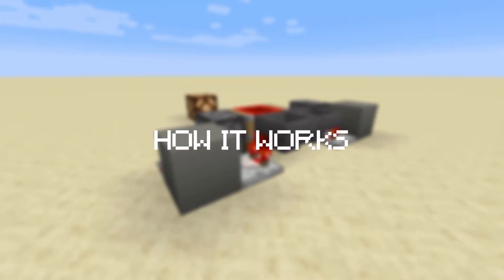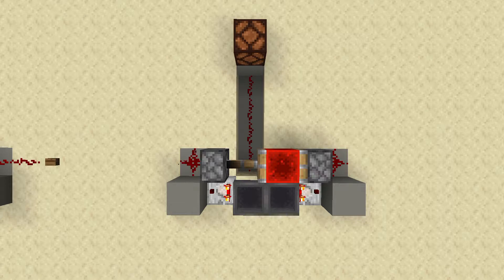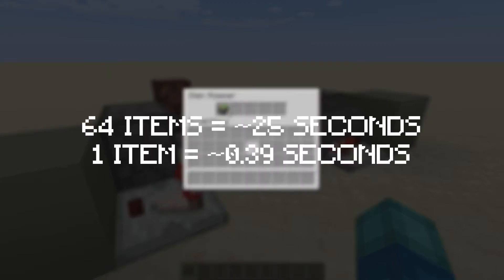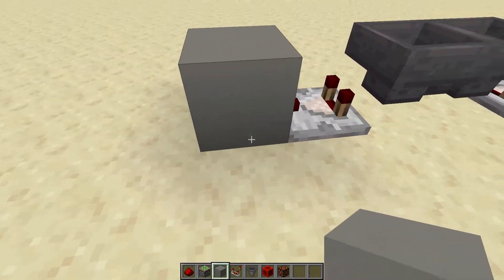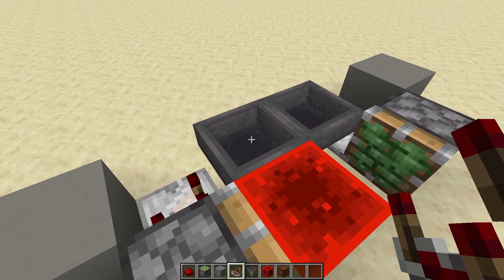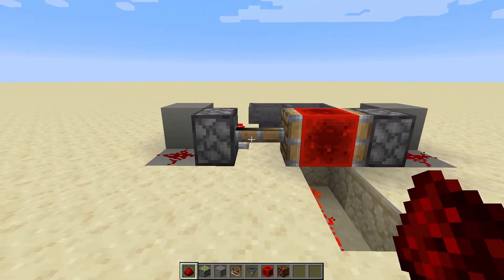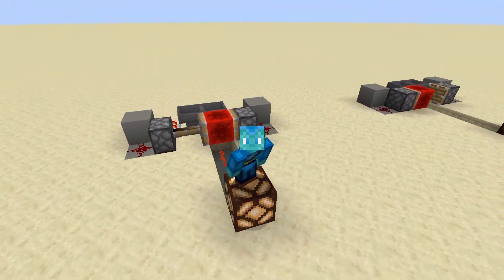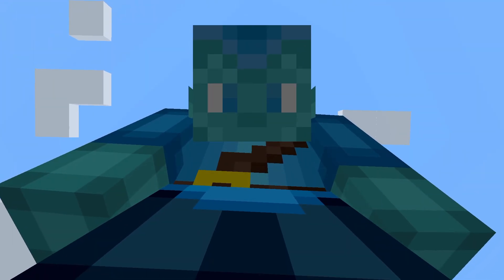How to Redstone: Etho Hopper Clock - Simple Redstone Tutorial | How it Works & How to Build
Minecraft 1.16.2 Redstone Tutorial
Etho Hopper Clock

In today's episode of How to Redstone we take a look at the Etho Hopper Clock; how it works, how to build and potential uses for this circuit.

Key Information:
Timing of the Etho Hopper Clock is determined by the number of items placed in the hoppers. 64 items equates to roughly 25 seconds before switching to the opposing state (on/off) therefore, using this approximation, 1 item translates to 0.39 seconds.